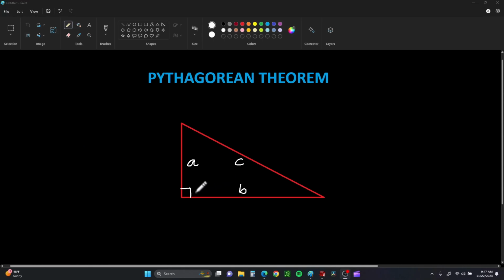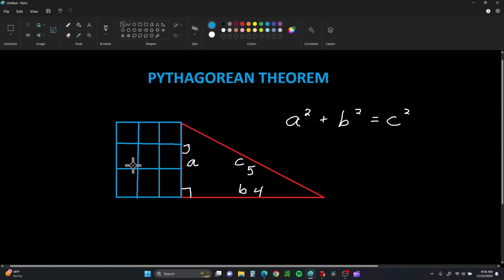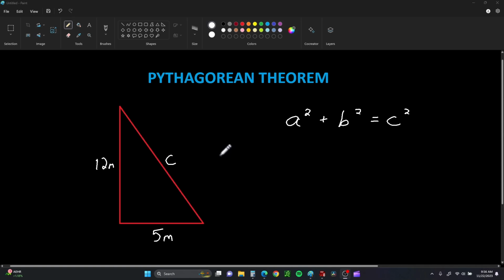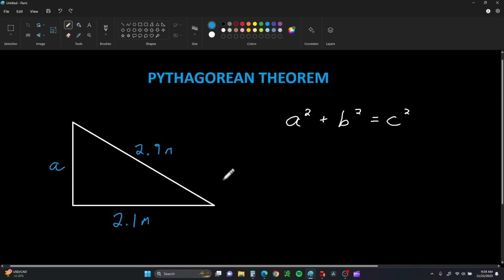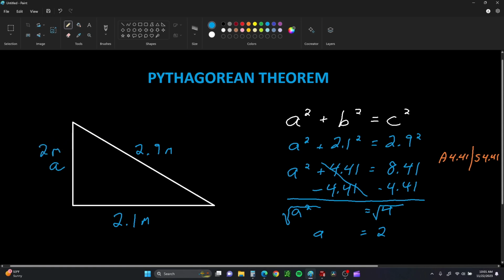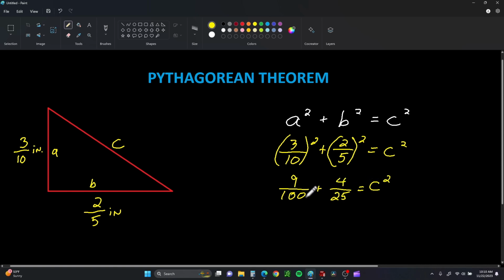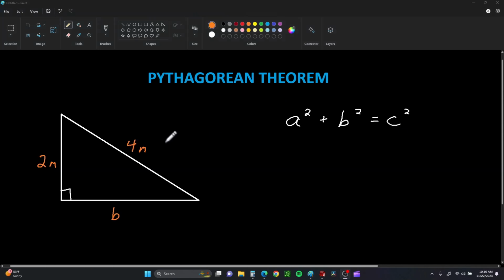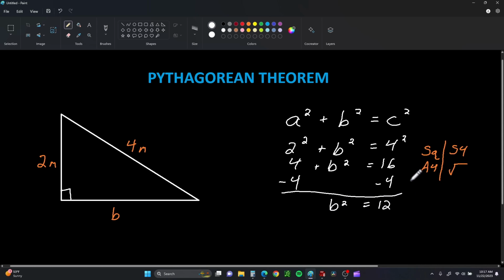The Pythagorean Theorem: Multiple examples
This video looks at how to find missing sides of a right triangle. There are varied examples including decimals, fractions, and answers you may have to approximate by rounding.